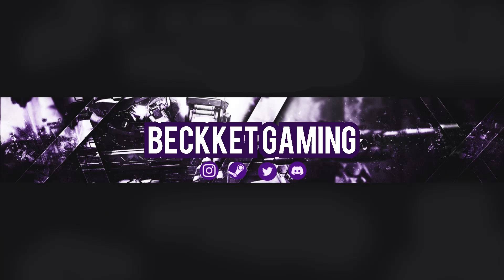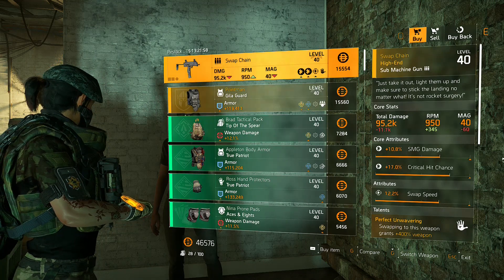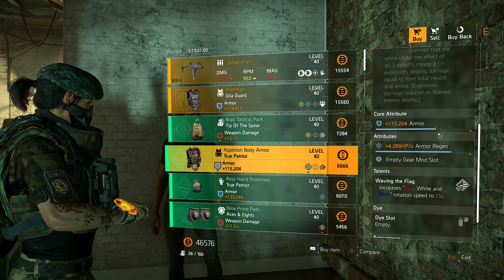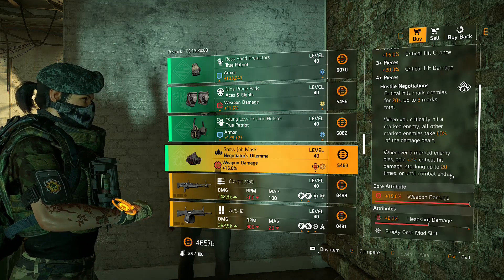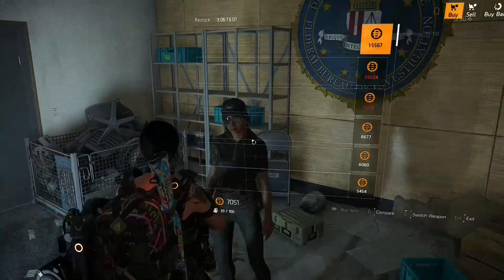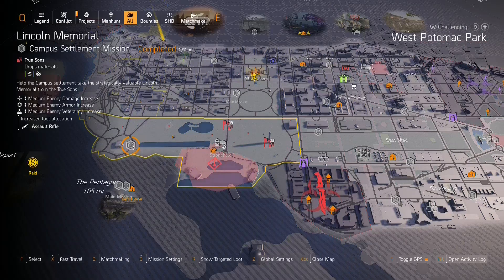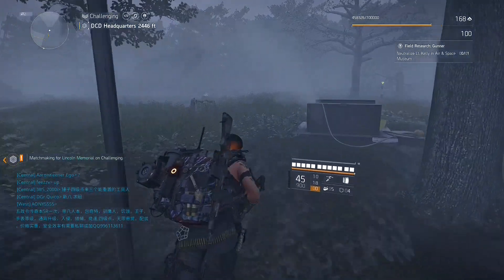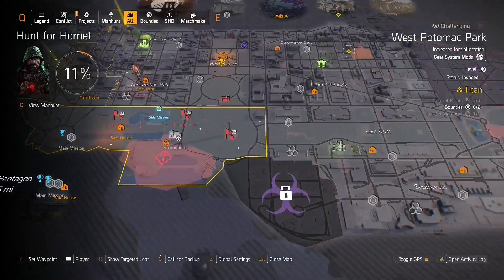The Division 2 | Cassie Mendoza Vendor Reset 11/18/20 | Optimization Picks | Pointman | Swap Chain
Cassie's Vendor reset is here I got the best optimization station picks for you